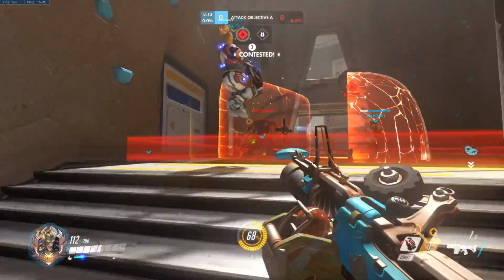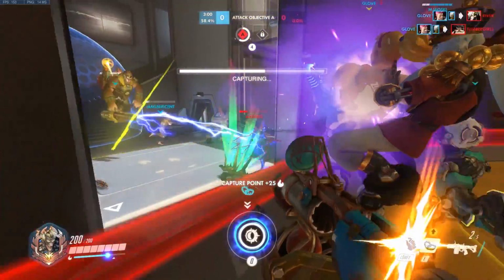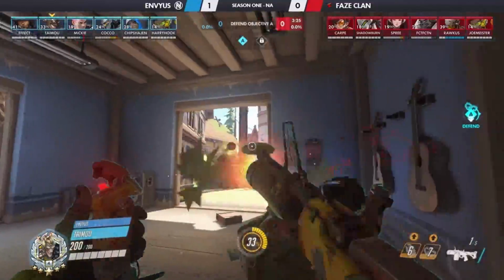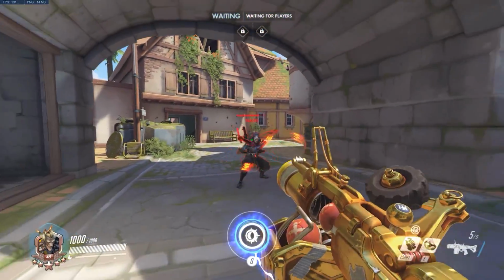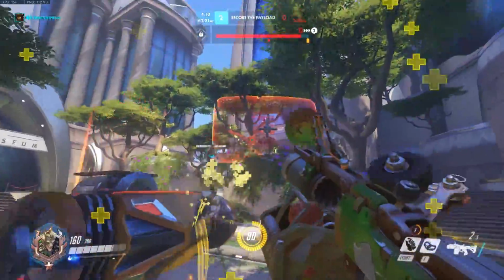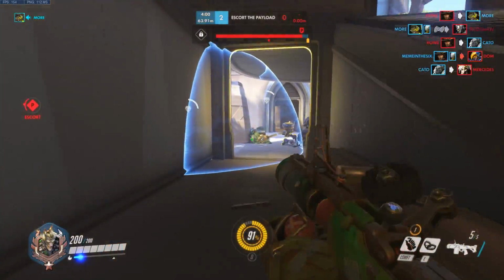Overwatch: Top 5 PRO Junkrat Tips! - Advanced Guide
This is a brand new series where we break down 5 pro Junkrat tips, applied by the best players in the world, that you need to know! Let us know what you think to this guide, we really hope it help you improve your Overwatch gameplay!